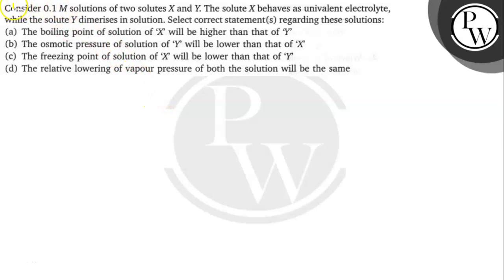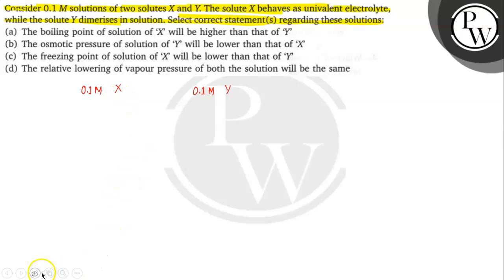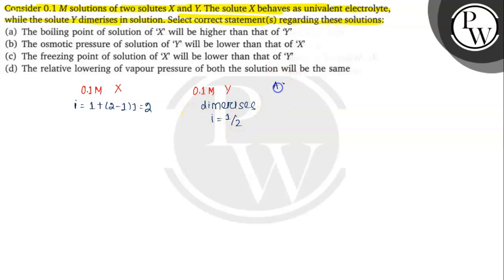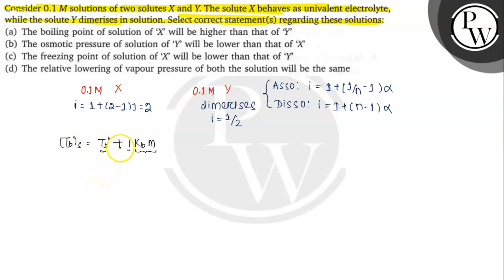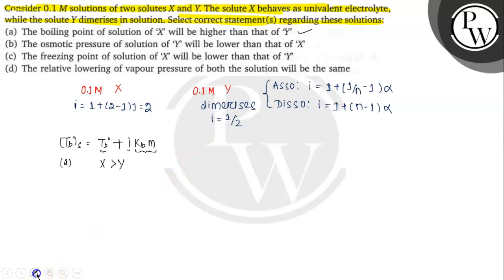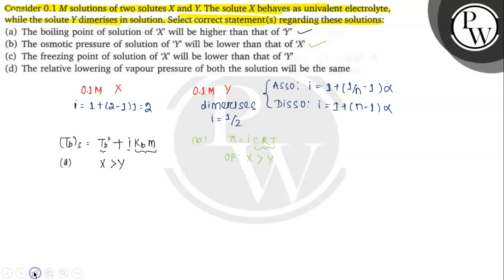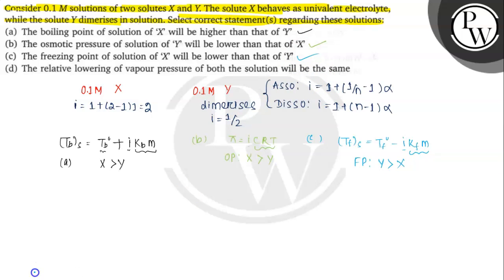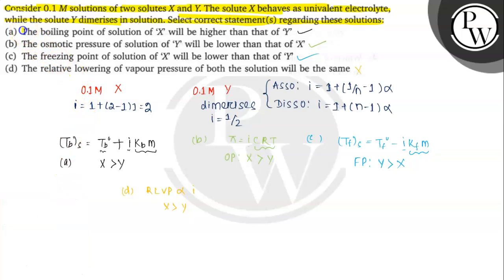Consider \( 0.1 M \) solutions of two solutes \( X \) and \( Y \). The solute \( X \) behaves as...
Consider \( 0.1 M \) solutions of two solutes \( X \) and \( Y \). The solute \( X \) behaves as univalent electrolyte, while the solute \( Y \) dimerises in solution. Select correct statement(s) regarding these solutions:
(a) The boiling point of solution of ' \( X \) ' will be higher than that of ' \( Y \) '
(b) The osmotic pressure of solution of ' \( Y \) ' will be lower than that of ' \( X \) '
(c) The freezing point of solution of ' \( X \) ' will be lower than that of ' \( Y \) '
(d) The relative lowering of vapour pressure of both the solution will be the same